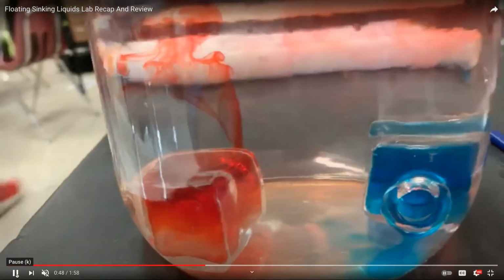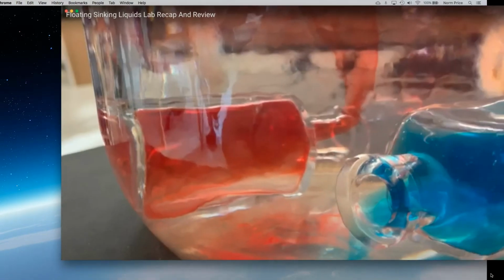Floating and sinking liquids